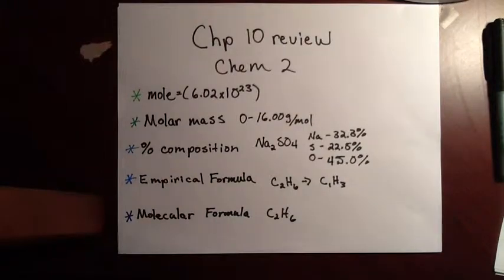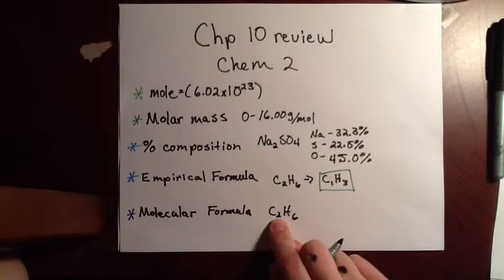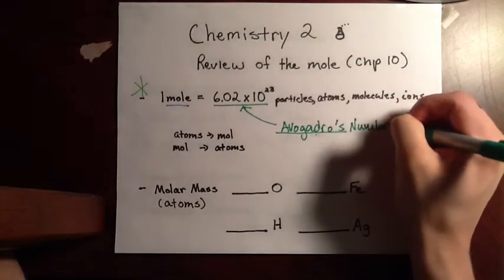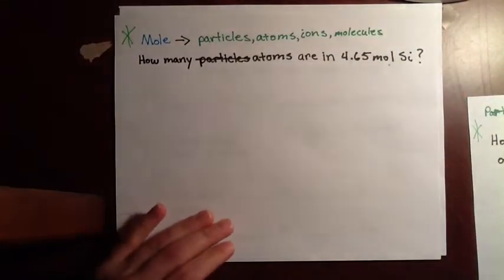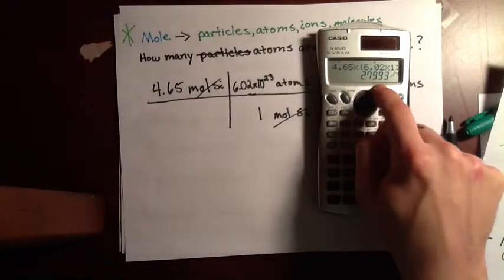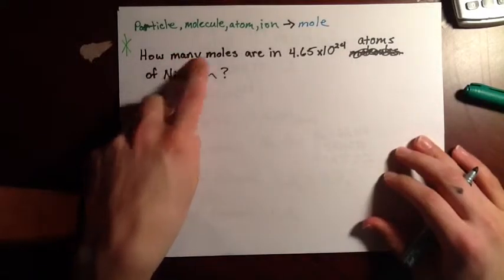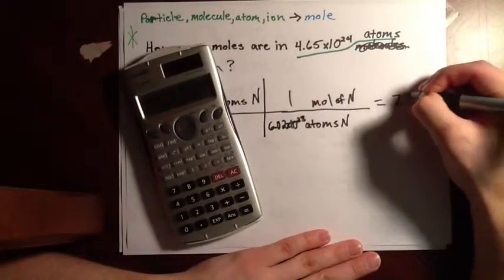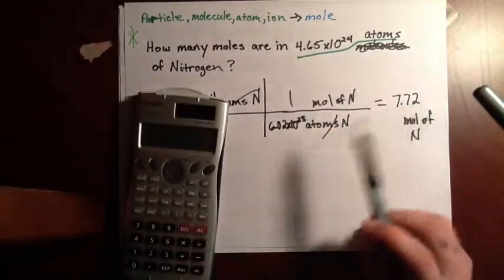Mole To Atoms Atoms To Moles Review Part 1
Part 1 of chem 2 review of the mole